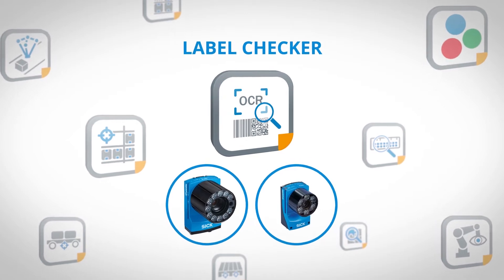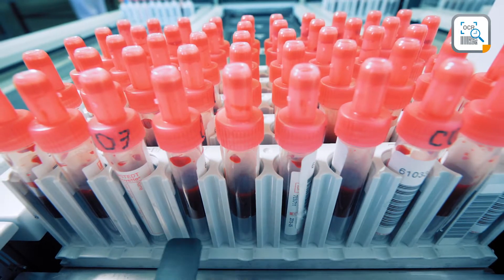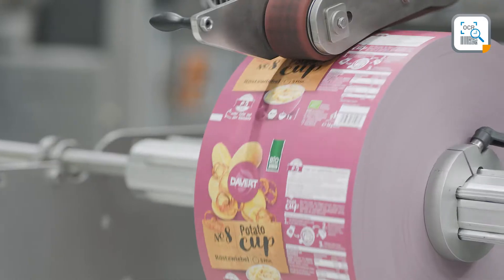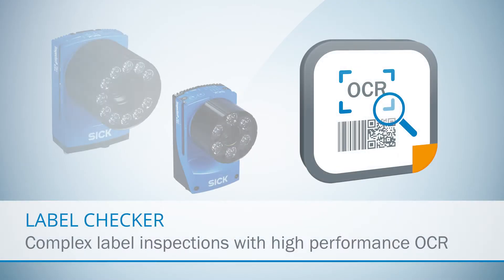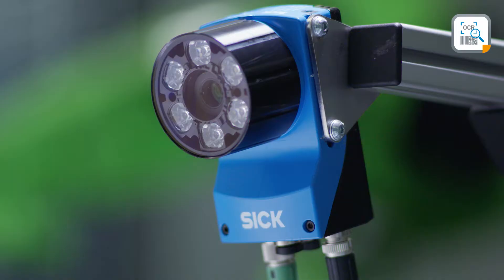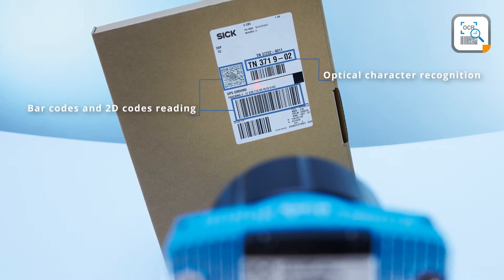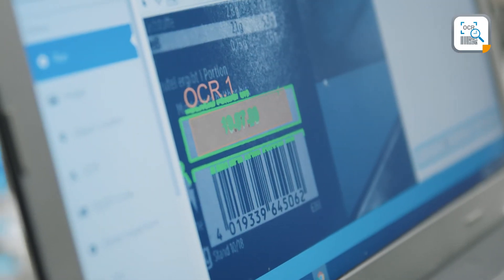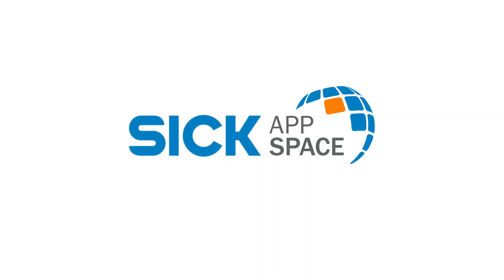Complex Label Inspections with LabelChecker - Powered by AppSpace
Complex label inspections with high performance OCR